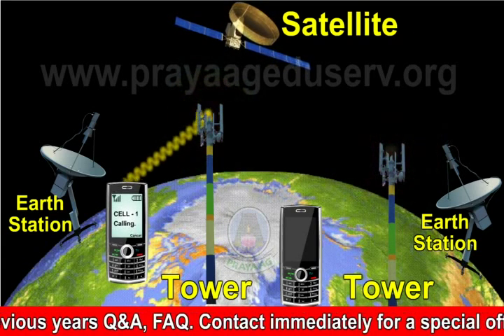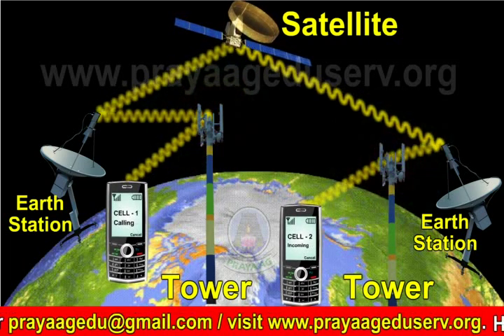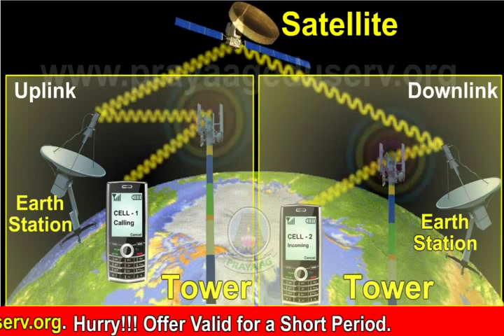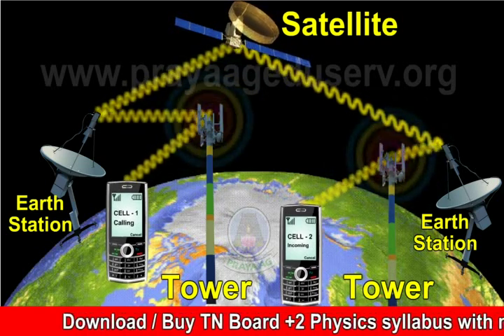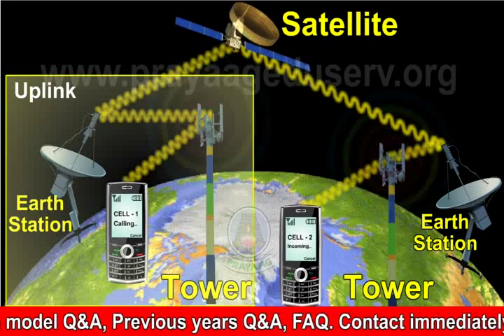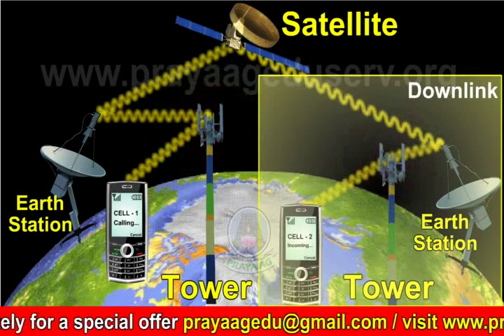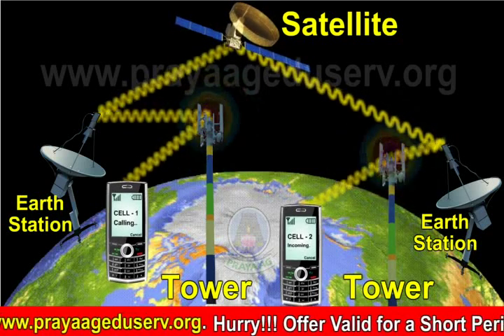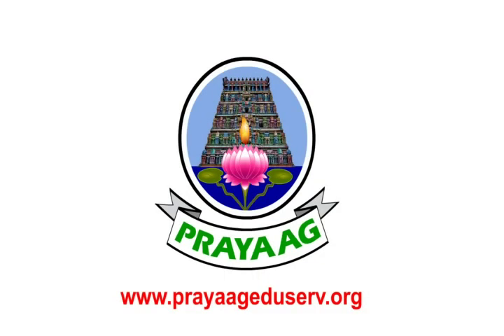Satellite communication - Space technology has witnessed a phenomenal growth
Space technology has witnessed a phenomenal growth, since the launch of man-made satellite Sputnik in 1957. One of the most significant applications of space technology has been in the field of communications. The people over world watch international events like Olympic games via satellite. A number of countries are using satellites for military communications, which include services to ships, air crafts and land mobile terminals. Several direct TV broadcasting satellite systems are also being used.
Satellite communication is basically a microwave link repeater. A satellite receives energy from an earth station, amplifies it and returns it to each at a frequency about 2 GHz away from the uplink frequency (earth to satellite) . This prevents interference between the uplink and the downlink (satellite to earth). Satellite so used is a
geostationary satellite which appears to be stationary at a given spot above the equator. Actually, it moves with the same angular velocity as the earth i.e. it completes one revolution per 24 hours and hence appears to be stationed over one spot on the globe. Satellite orbiting the earth will be geostationary when it is about 36,000 km away from
the earth.A satellite in space links many earth stations. The user is connected to the earth station through terrestrial network. This network may assume various  configurations including a telephone switch or a dedicated link to the earth station. Signal generated by the user is processed and transmitted from the earth station to the satellite. The satellite receives the modulated RF carrier at the pre-determined uplink frequencies from all the earth stations in the network, amplifies these frequencies and then re-transmits them back to earth at downlink frequencies. The downlink frequencies are kept different from the uplink frequencies in order to avoid interference. The modulated carrier received at receiving earth station is processed to get back the original baseband signal. This signal is then sent to the user through a terrestrial network. As per WARC (World Administrative Radio Conference) 1979 allocation, commercial communication satellites use 500 MHz bandwidth near 6 GHz for uplink transmission and use 500 MHz bandwidth near 4 GHz for downlink transmission. In actual practice, uplink of 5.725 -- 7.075 GHz is used while downlink of 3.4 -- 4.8 GHz is used.
Prayaag Eduserv focuses to bring out educational digital contents in audio visual e-learning format, which is easy to understand and help the student remember as and when required. It relieves the student from cramming, memorizing the school text books.We thereby meet the unmet need of learning the school curriculum in multimedia format which makes the student motivated to learn deeper with ease, instead of learn by route.

Our ultimate vision is to trigger creative imagination of the students to learn the content with enthusiasm. With the above mission in mind, we ventured to create Audio Visual Content for Tamilnadu State Board +2 Science & Mathematics. Each subject is given with animations, graphics, images, videos to help the students understand in a simple way. Number of academic experts who are leaders in the respective subjects worked hours &hours with visual communication technology experts to bring about an excellent collaborativeproject of educational ecosystem to achieve the best exam results. The DVDs are easy to use and hence the students enjoy learning.

We have included Multiple Choice Questions (MCQ), Frequently Asked Questions (FAQ) plus solved Board Exam papers.

To start with, we brought out Physics, Chemistry, Biology &Maths for +2 Tamilnadu State Board Syllabus in English. Soon we will have Physics, Chemistry Biology &Maths for +2 TN State Board Tamil medium students, as well.

This long journey only just started. Our management is not only focused on the exam results but also on mind development of the students. As we progress we will bring out educational DVD's for +1 and 10th standard students for Tamilnadu State Board.The passion to benefit all the stakeholders including parents, students and teachers, driven us to center our attention on the art and the science of delivering client-delight.

The unique feature of our DVD content is our natural,easy to understand voiceover which reflects closely the contents as mentioned in the respective text books and also explains the visual images very clearly.

It is our endeavor and hope that all our efforts will help the students achieve their Educational Goal and also build job oriented career by preparing the students for engineering and other professional courses.